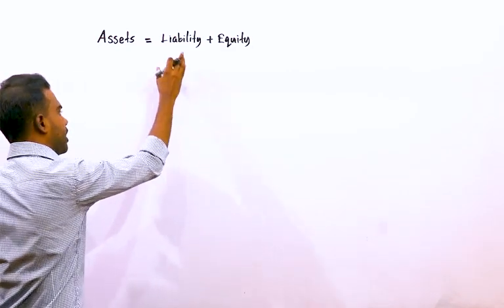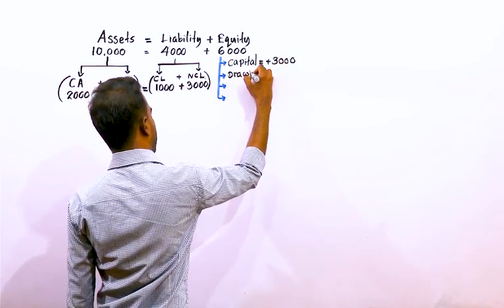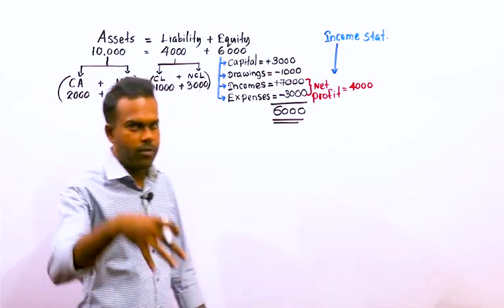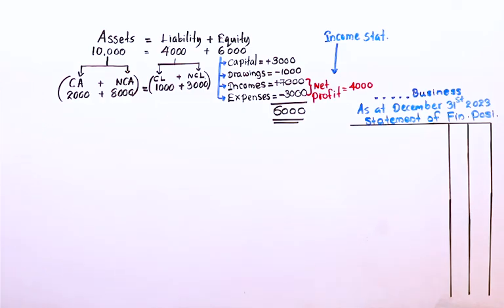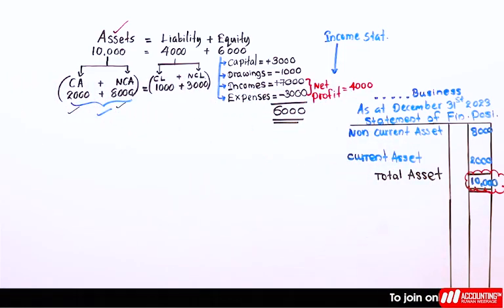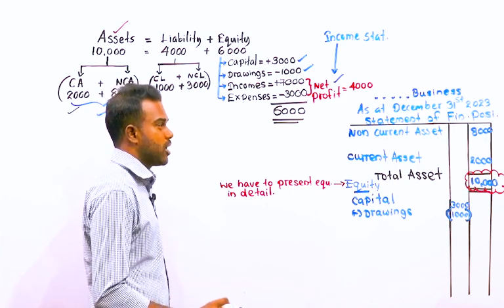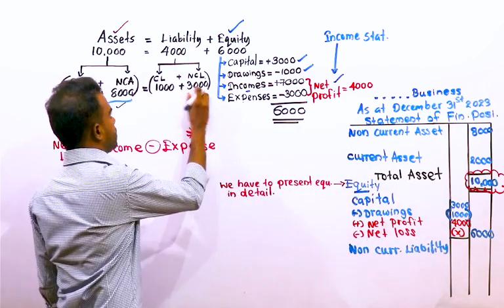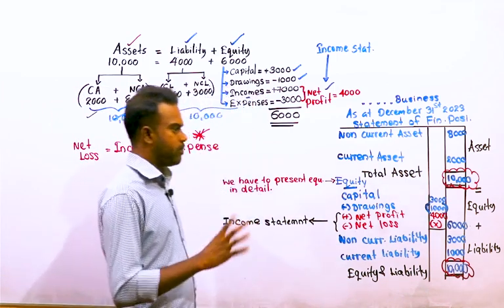SOFP based on accounting equation | English Medium | Ruwan Weerage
To join our online class 2024 AL, send a message through WhatsApp mentioning your name and school.